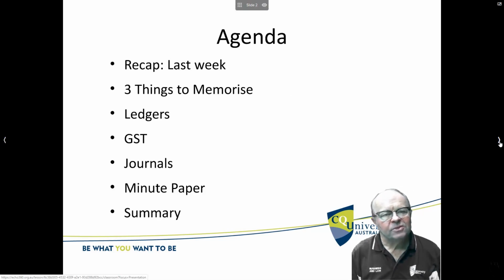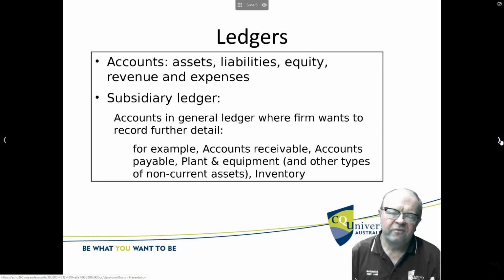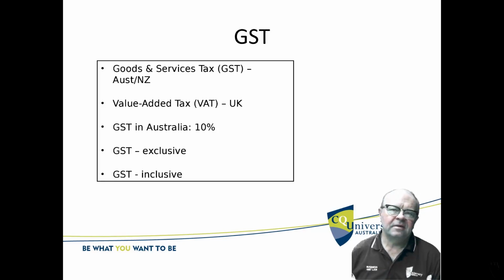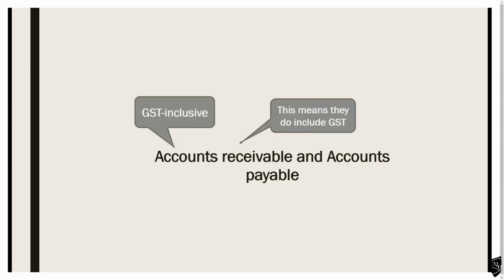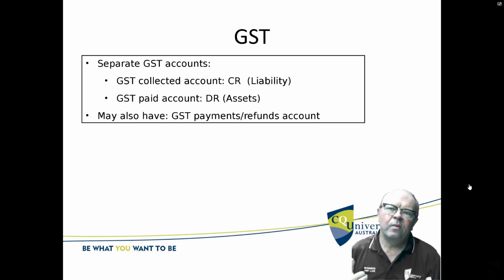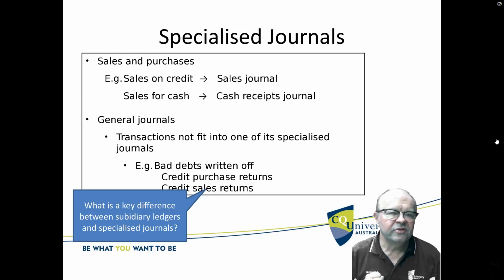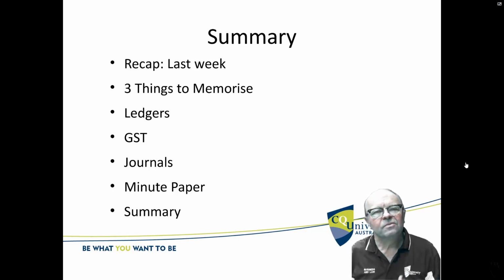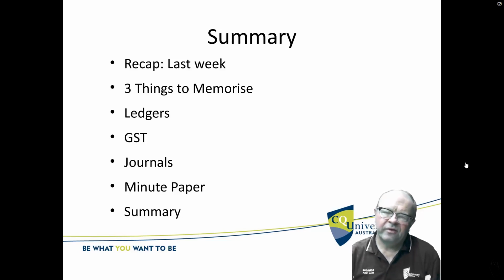Double-Entry Accounting (ACCT11081) Week 2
This is the first of three videos on Double-Entry Accounting.
In this video, we look at 3 Things to Memorise; Ledgers (including subsidiary ledgers); GST; and Journals (including specialised journals).
First of all, we review the video for Week 1: Proprietorship, Accrual accounting; the Fundamental accounting equation; and the definition of the 5 Elements of accounting, including the difference between Revenue and Income.